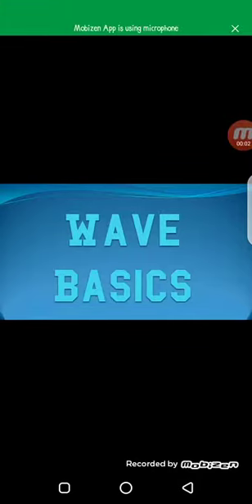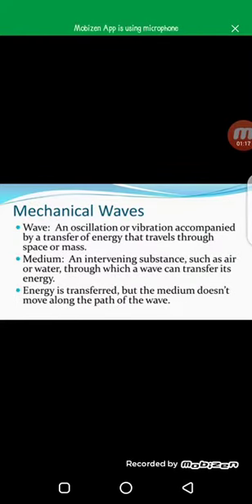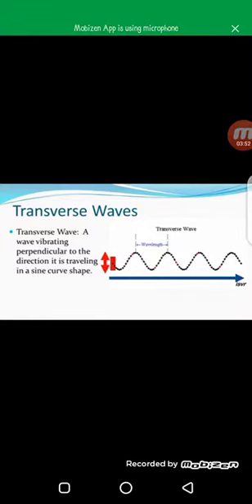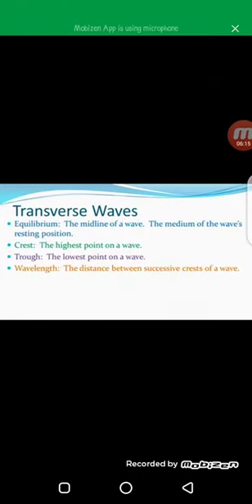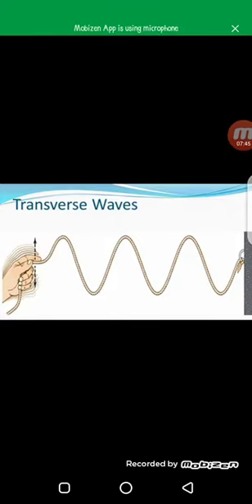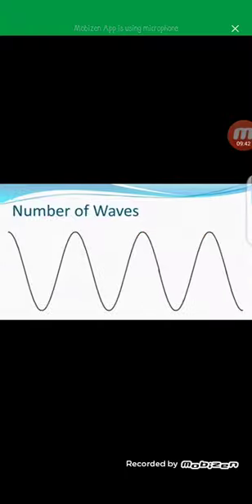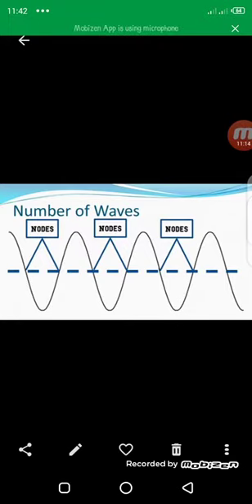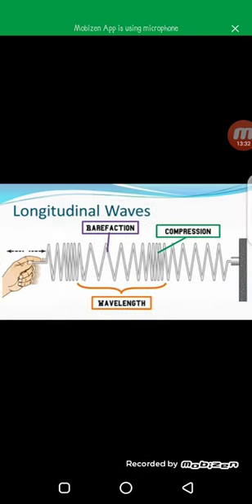April 28, 2020